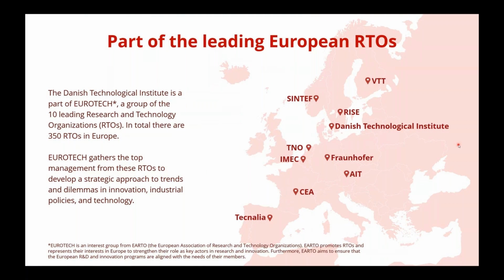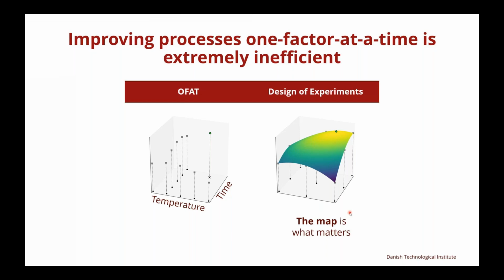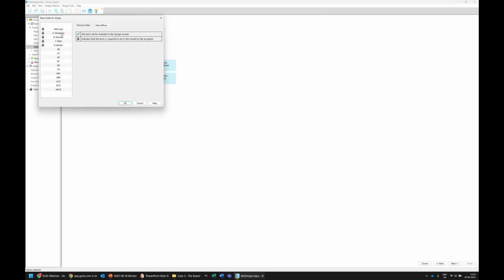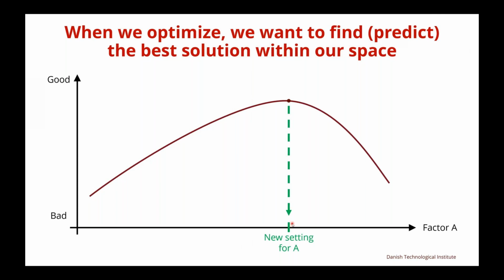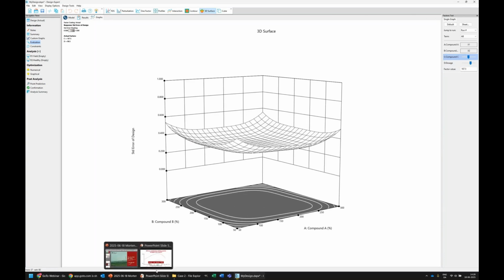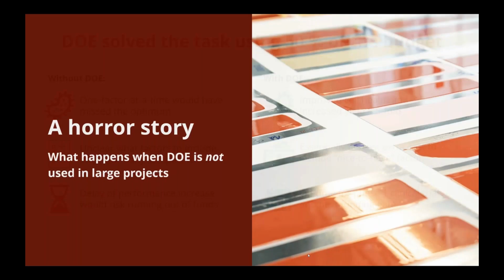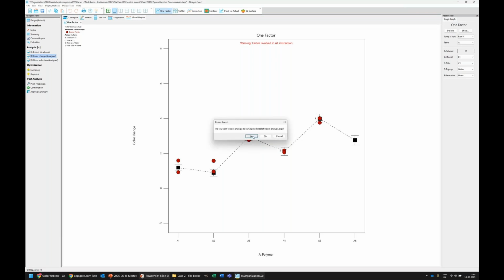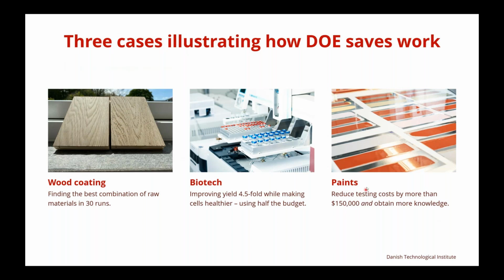The one that got away – Experiments avoided through DOE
One of the central value-drivers in Design of Experiments is avoiding unnecessary work, but the process of how this is done in practice is rarely paraded in front of an audience. In this talk I will share examples where DOE was used to find the minimum (but still adequate) amount of work required for the given task and show what my decision process looks like. As a counterexample, we will also dive into a horror story where DOE was not used to plan a large experiment to see what the poor souls involved missed out on.